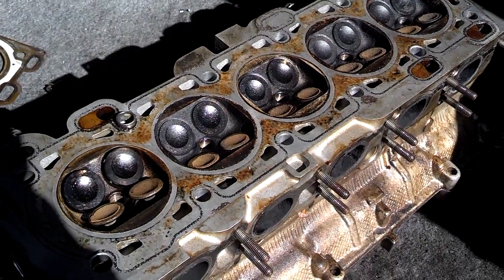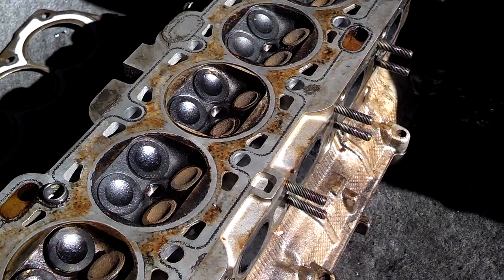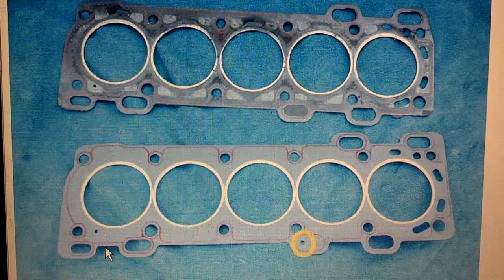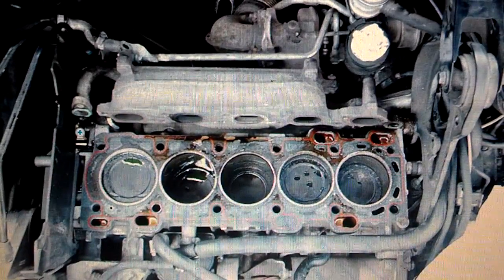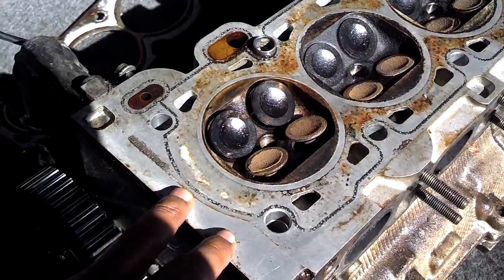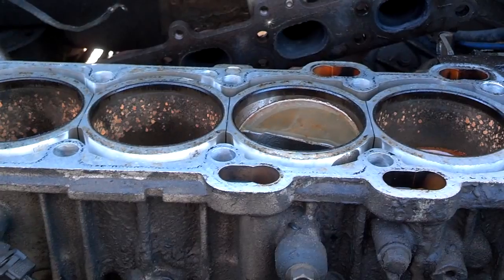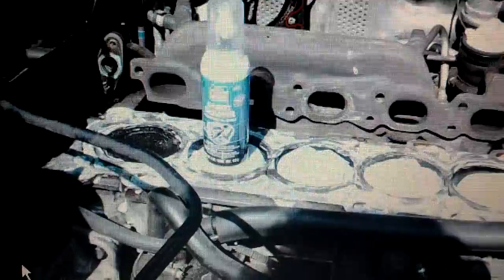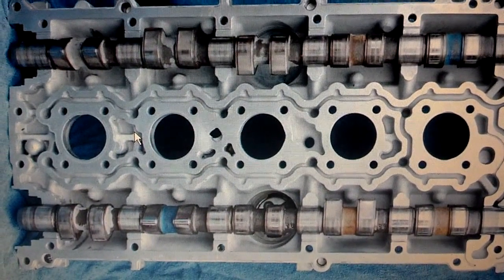Engine cylinder head removed, cleaning & things to do before you install the head information - VOTD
Head cleaning: 2 to 3 hours

Cleaning the block, head, cam cover, and other prep work for installation is very important information. Make sure you have all the gaskets, hoses, and new head bolts ready for the installation of the new or rebuilt head.

I have read that the green scrub pads should NEVER be used to clean the head, block or other parts of the internal motor works parts. They have some very abrasive microscopic metal particles that are often left behind that can DESTROY a motor in days after a rebuild. Just stay away from them.